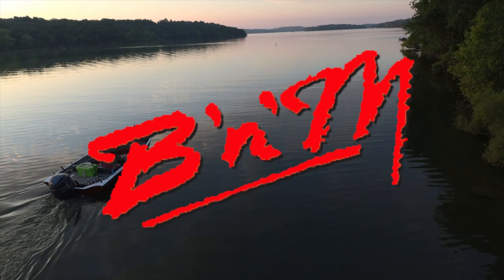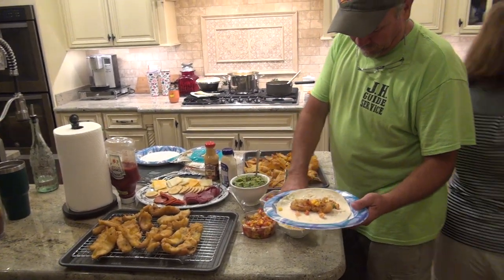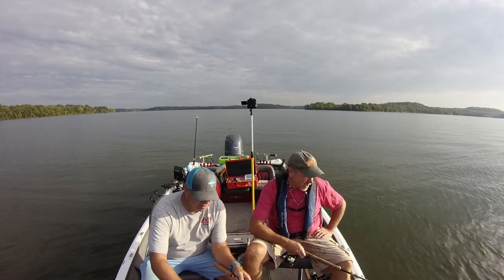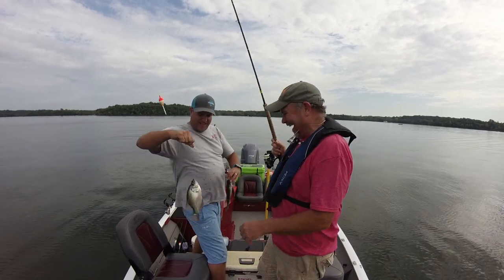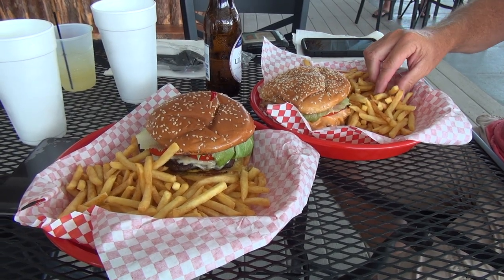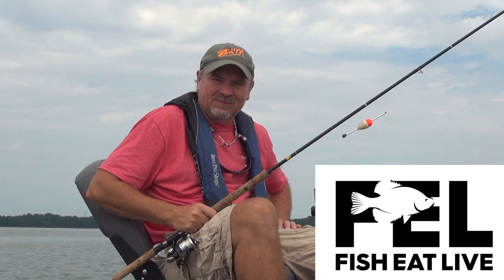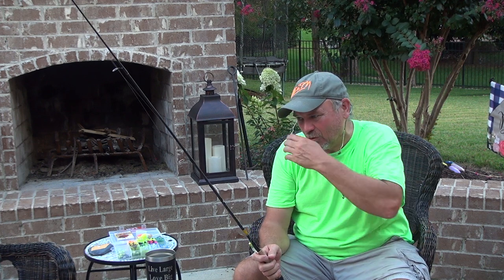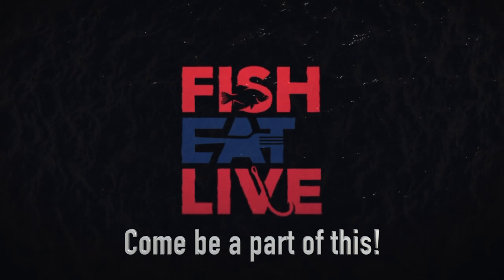How to use a Slip Bobber to catch Summer Crappie with KENT DRISCOLL! Fish Eat Live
Great day of catching Percy Priest Crappie followed by a great evening of friends and family, feasting on DELICIOUS Crappie Tacos!